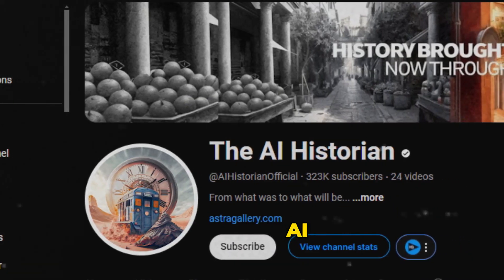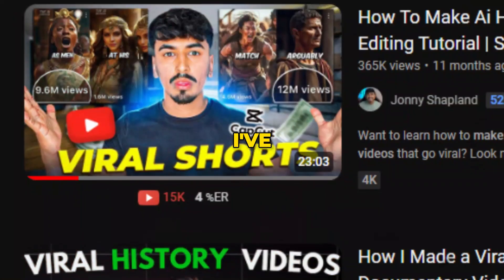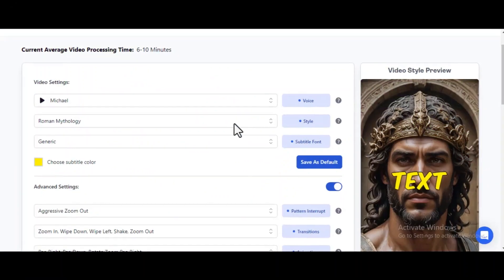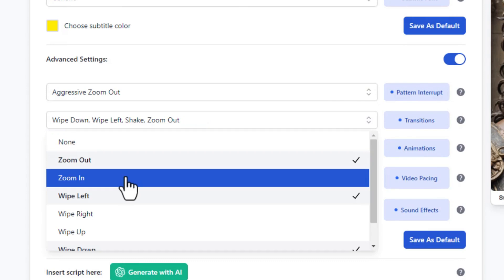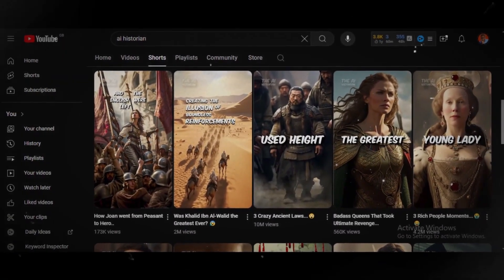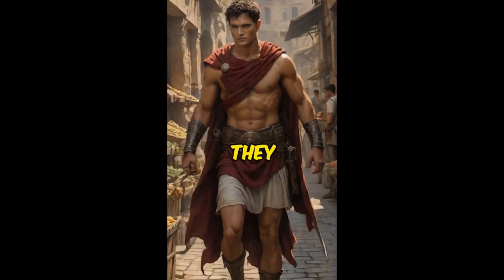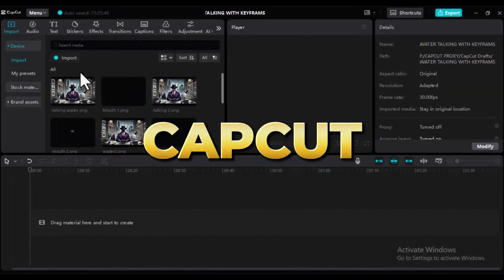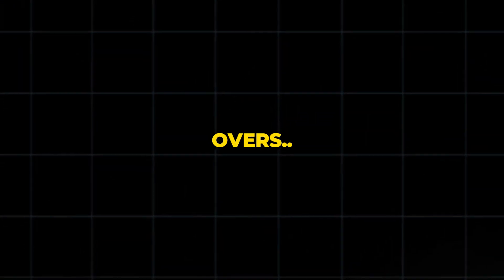Grow Your YouTube Shorts Channel Fast (NEW AI Revealed!)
Caption Your Shorts (Like Mr.Beast, Ali Abdaal &  Alex Hormozi) In 1 Minute Using This Amazing AI Tool:
🎉🎉 Absolutely loving our content, aren't you? 💖💡 How about fueling our creativity with a coffee? ☕️🚀 It's the little boost that keeps us going! We cherish your support.

ABOUT AI ALERT🚨

AI Alert is your ultimate destination for staying up-to-date with the latest advancements in Artificial Intelligence (AI).

With expert analysis 🔍 from our team of professionals, including ChatGPT, the leading AI language model from OpenAi, we bring you breaking news ⚡️ and real-time coverage 🕰️ of AI-related fields, including chatbots, prompt engineering, AI art, and the latest tech and discoveries in the world of AI and how to make money online.

We will also explore and demystify other powerful tools like, Canva, Pictory AI, Midjourney, 11 labs,  and more.

Whether you're a seasoned professional or just starting your journey, our channel is dedicated to providing easy-to-follow tutorials, insightful reviews, and 💸 money-making ideas that leverage the true power of artificial intelligence.

Make sure to subscribe 📌 to our channel and turn on notifications 🔔 to stay informed and engaged with our insightful coverage of the latest trends and breakthroughs in the world of AI. Thanks for tuning in to AI Alert, and we look forward to keeping you informed on the exciting world of Artificial Intelligence! 💻🤖